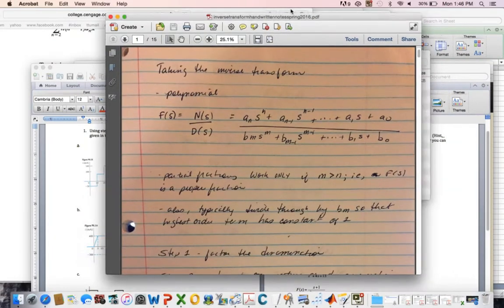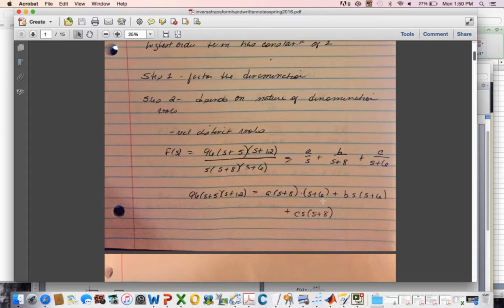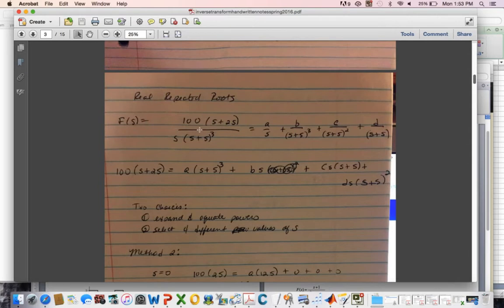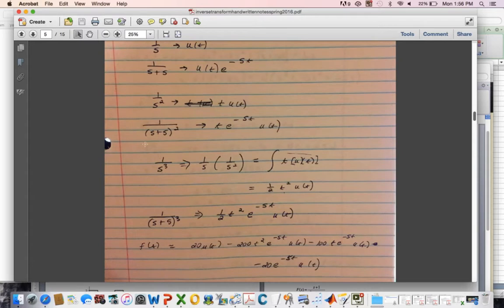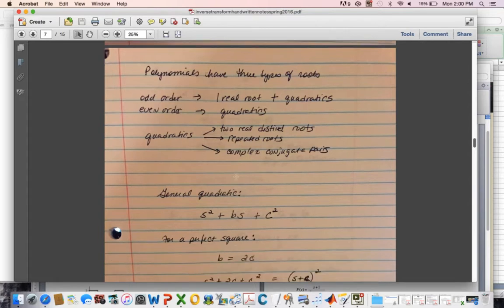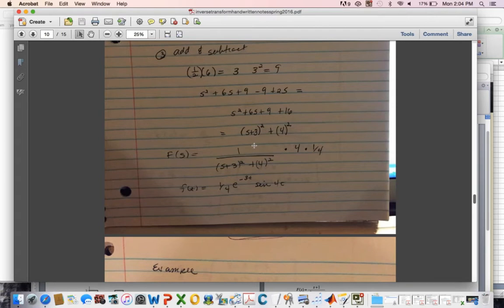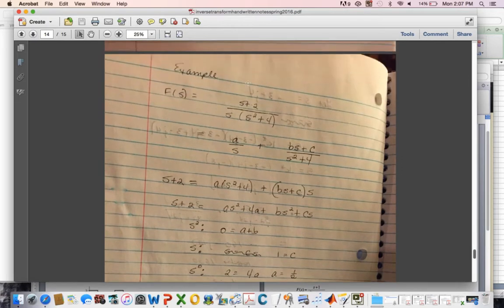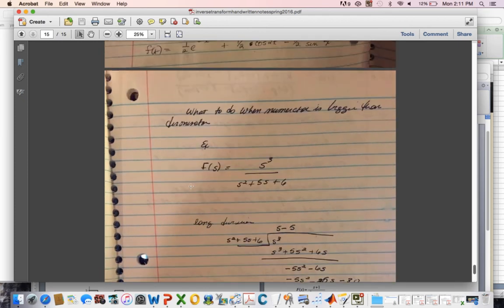ECE5371 inverse laplace examples